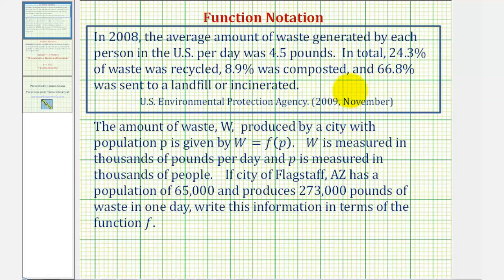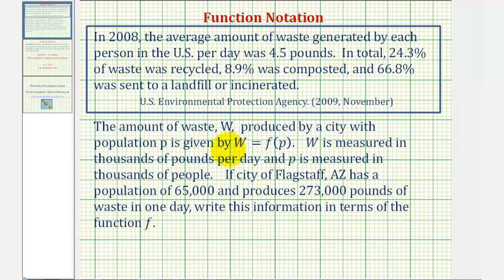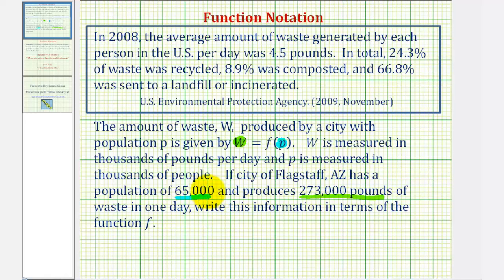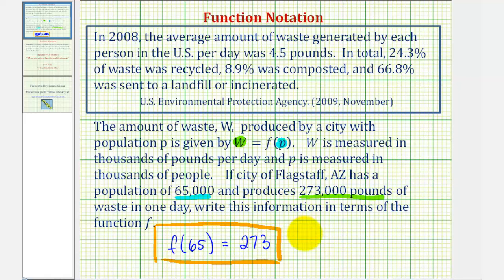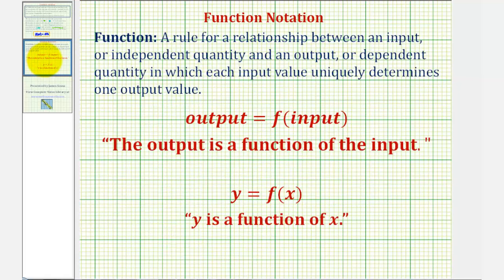Function Notation Application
This video provides an example of how to express given information using function notation.